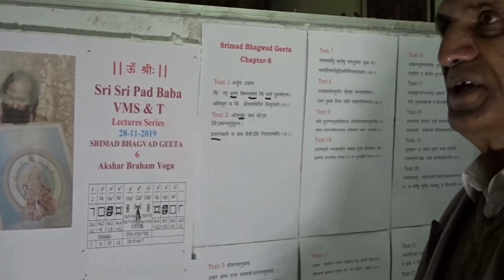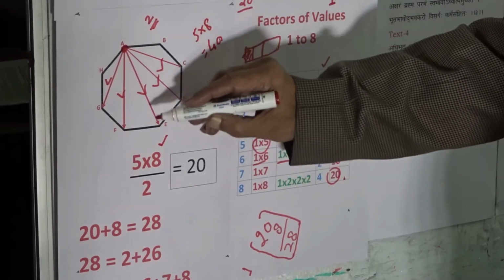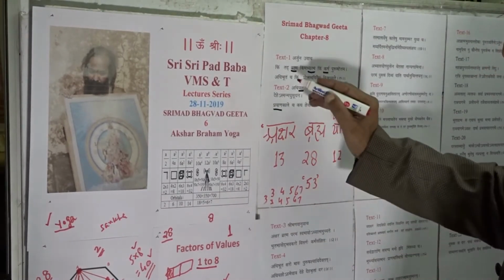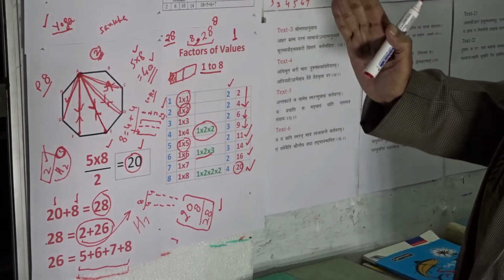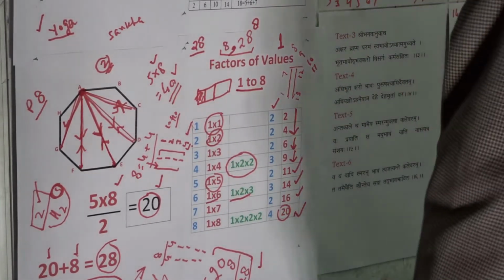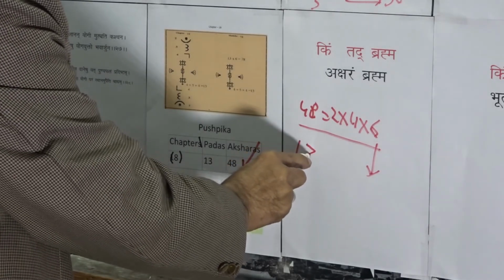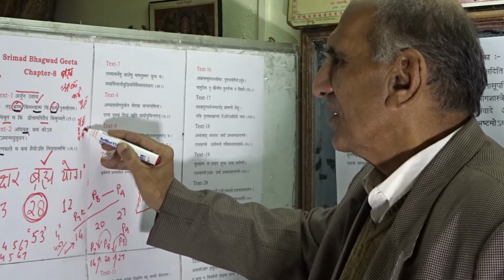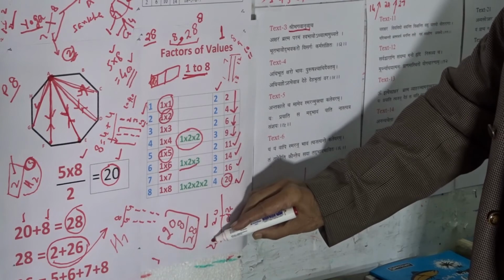Sri Sri Pada Baba Srimad Bhagwad Geeta 6 Chapter 8 Akshar Braham Yoga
Chapter 8 Akshar Braham Yoga